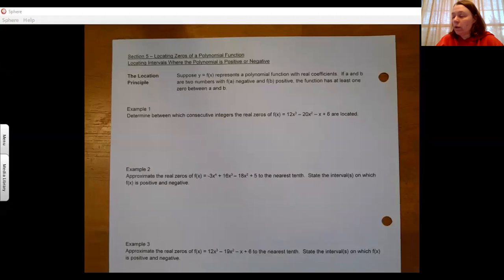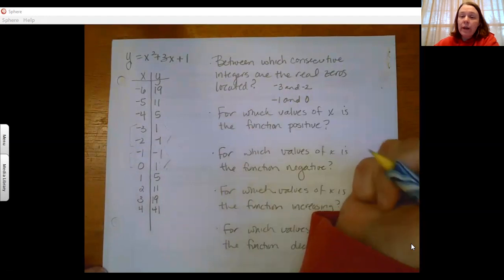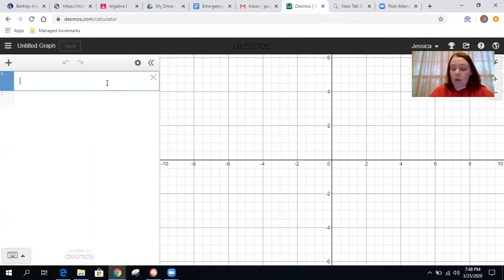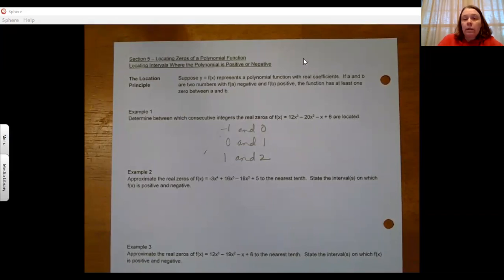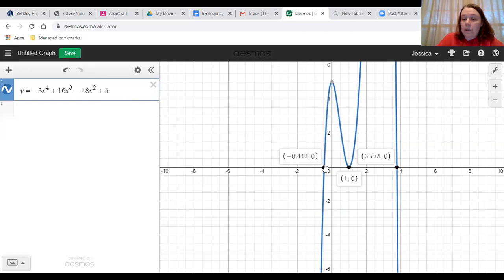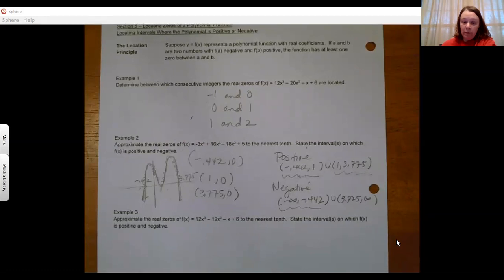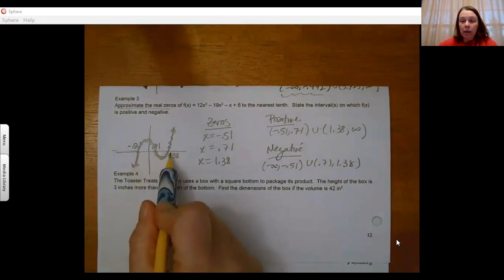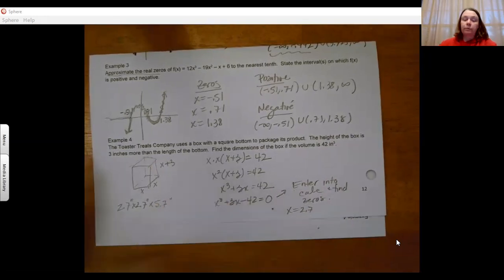Pre-Calculus 4.5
Learn how to locate the zeros of a polynomial and to determine the intervals where a polynomial is positive and negative.